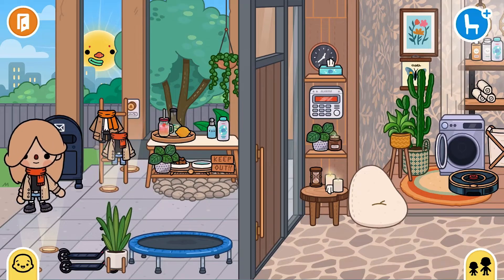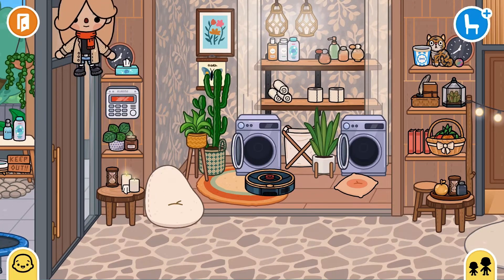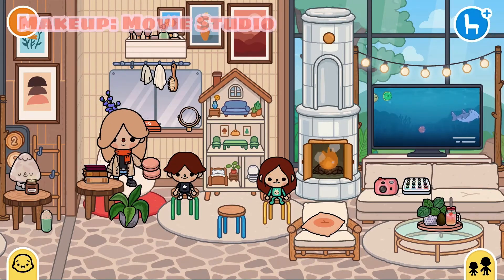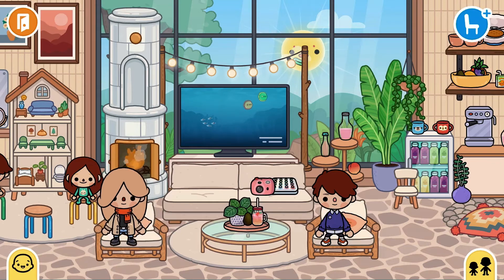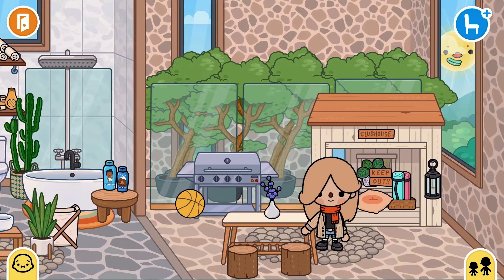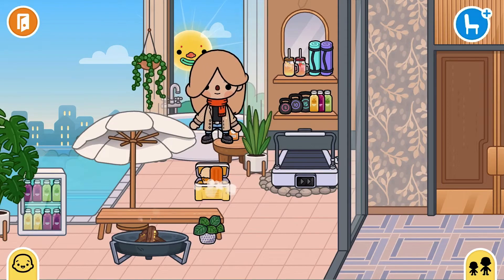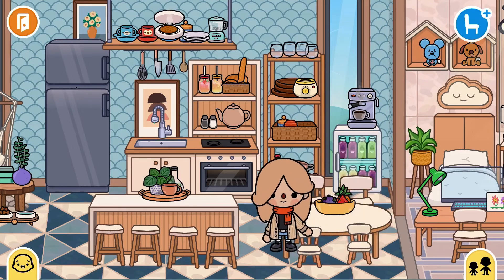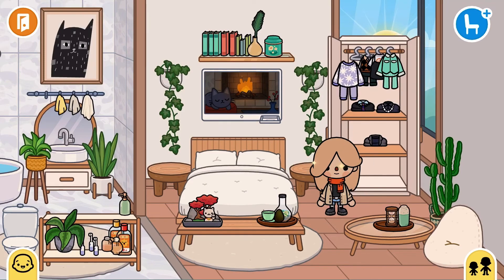Aesthetic Modern Mansion House Tour! 🏠